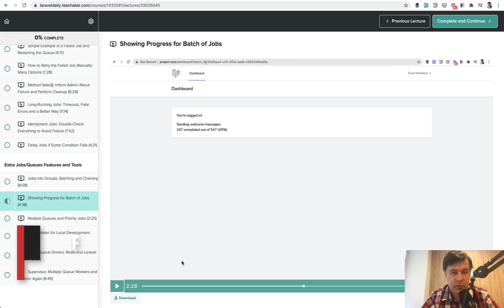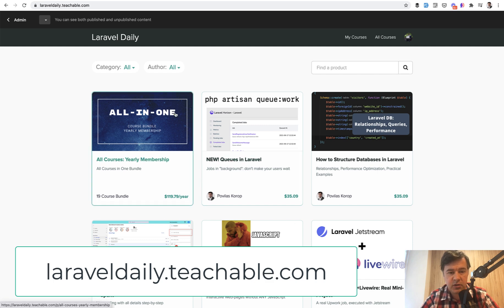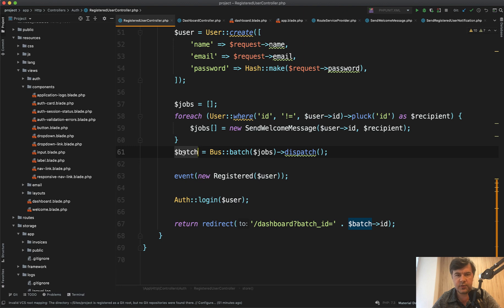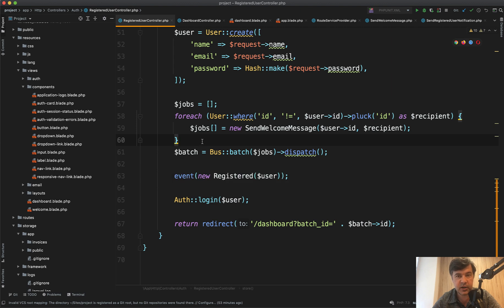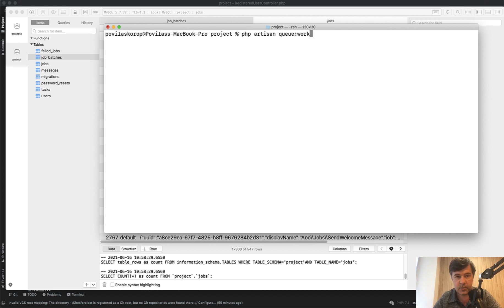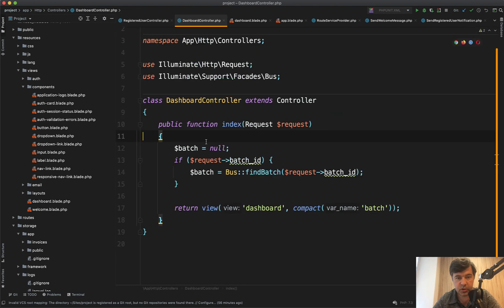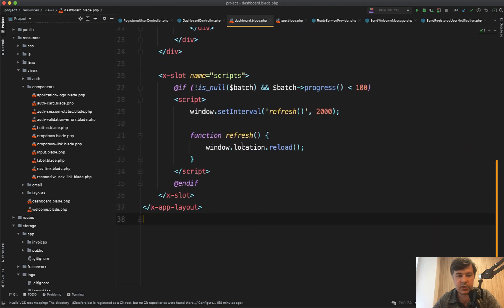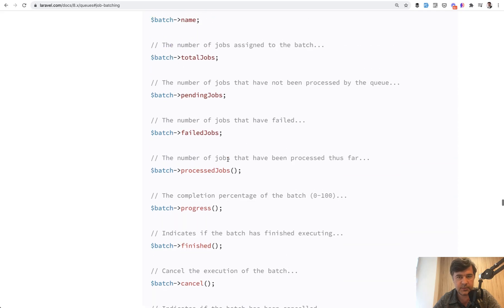Laravel Job Batch: Show Queue Progress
This is another free lesson from my course "Queues in Laravel", showing the progress of the batch of the jobs.